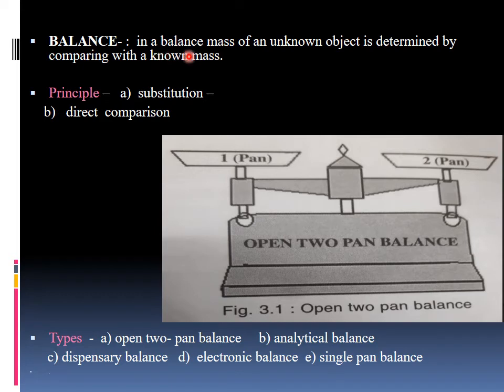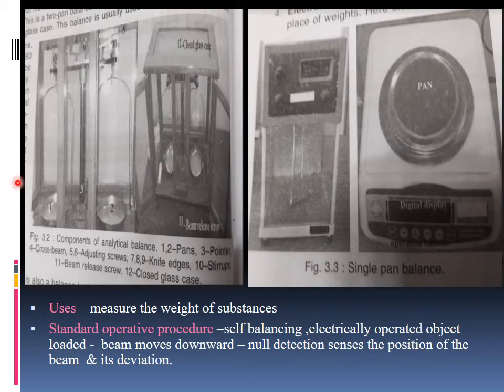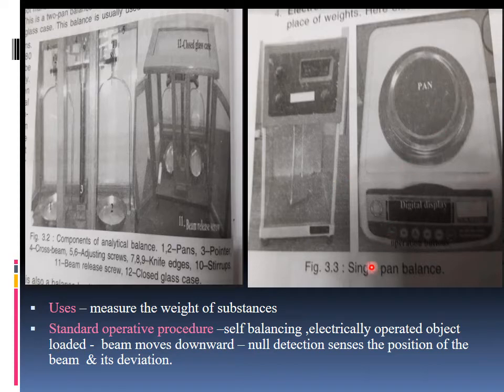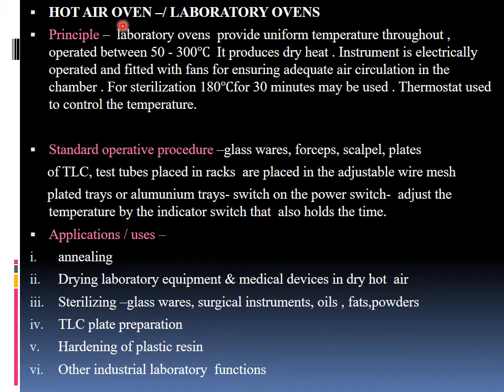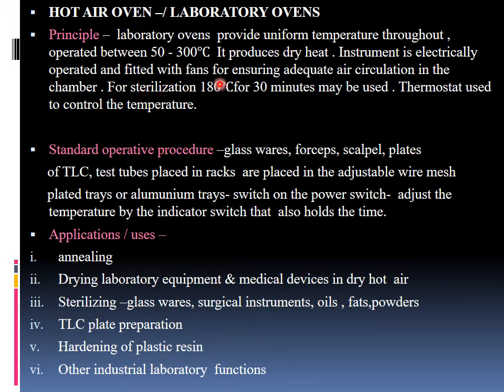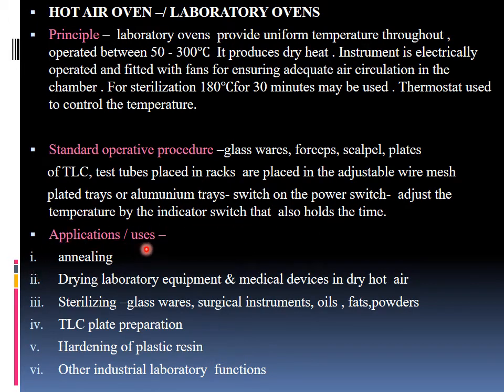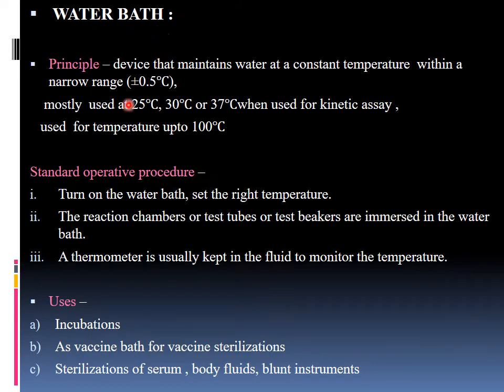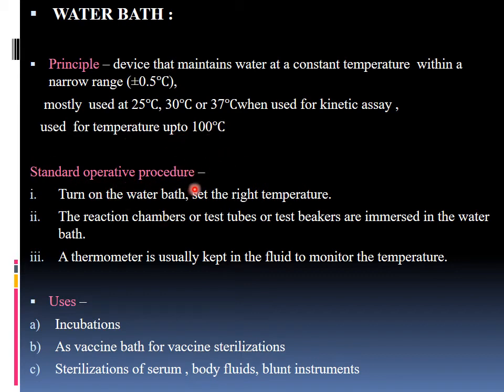CLINICAL LABORATORY INSTRUMENTS